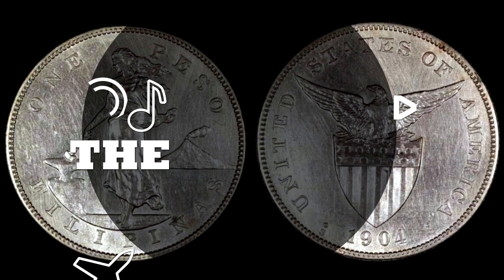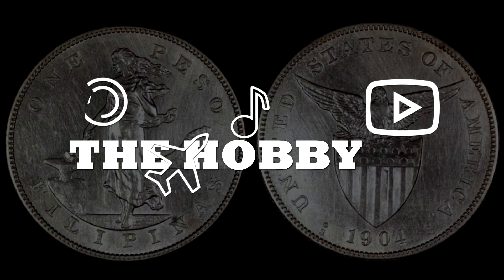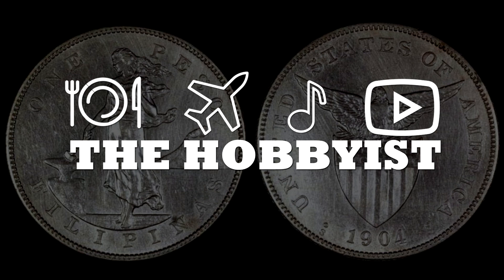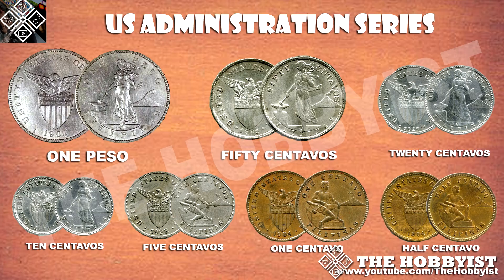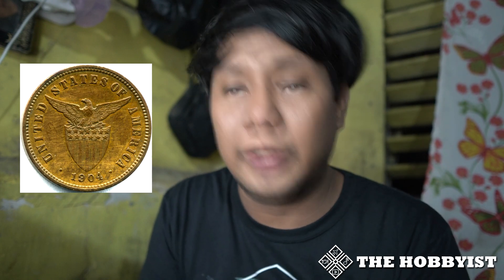US Philippines Coin Series: 1903 - 1935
Welcome to the world of The Hobbyist. I talk about the hobbies I have during off work like music creation and coin collection. In this video, I'll talk about coins minted for the Philippines during the american colonization from 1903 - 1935.

The United States struck coins for use in the Philippines from 1903 to 1935. Denominations included the ​1⁄2 centavo, one centavo, five centavo, 10 centavo, 20 centavo, 50 centavo, and one peso. The ​1⁄2 and 1 centavo coins were struck in bronze, the 5 centavo struck in copper (75%) - nickel (25%), the 10, 20, 50 centavo and peso coins were struck in a silver composition. From 1903 to 1906, the silver coins had a silver content of 90%, while those struck after 1906 had a reduced silver content of 75% for 10 through 50 centavos and 80% for the peso. In both cases the silver was alloyed with copper.